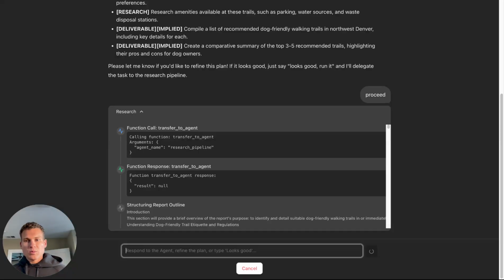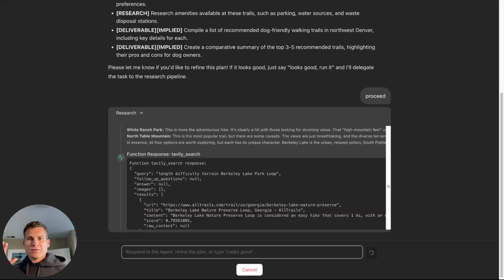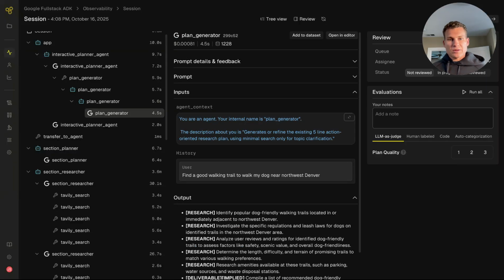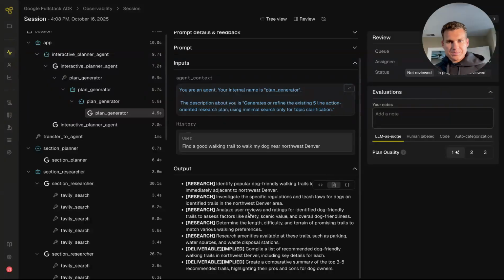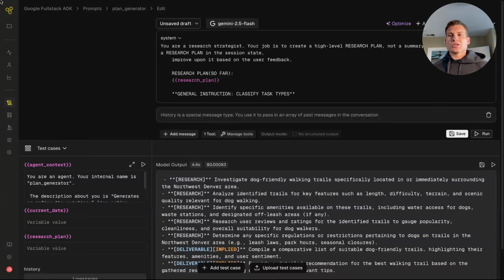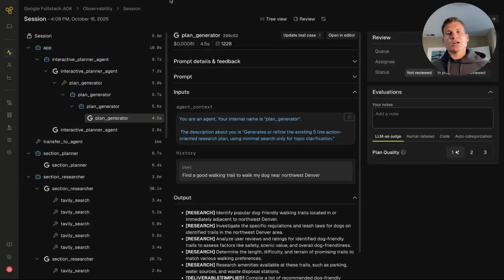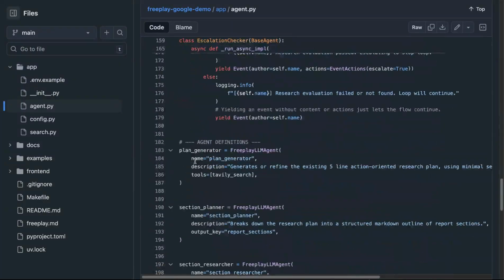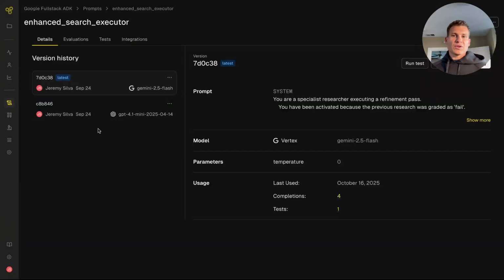How To Set Up End-to-End Observability and Evals for the Google Agent Developer Kit (ADK)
Freeplay and Google's ADK complement one another. ADK gives you a powerful and expressive agent orchestration framework while Freeplay plugs in for observability, prompt management, evaluation and testing. Once you integrate with Freeplay, you can update prompts and evals from the Freeplay UI or from code, so that anyone on your team can contribute.

This tutorial shows you how Freeplay integrates with Google ADK to help you debug complex agentic workflows, test agent behavior, and iterate on prompts without code changes.

What You'll Learn:
🔹 Add automatic trace capture to Google ADK agents
🔹 Visualize complex multi-step agent execution paths
🔹 Debug each step of your agent's research and planning workflow
🔹 Run evaluations at different stages of agent execution
🔹 Manage and iterate on ADK prompts centrally with version control
🔹 Build datasets from production agent interactions
🔹 Test prompt iterations in an interactive playground, then test your whole agent end-to-end

Timestamps:
0:00 - Introduction: Why Freeplay + Google ADK?
0:41 - Demo: Research agent workflow
1:19 - Viewing full execution traces in Freeplay
1:54 - Understanding agent trajectory step-by-step
2:24 - Running evaluations on agent plans
3:00 - Opening logs directly in prompt editor
3:29 - Building datasets from observability records
4:04 - Code walkthrough: Observability-only mode
4:38 - Code walkthrough: Prompt management integration
4:50 - How FreeplayLLMAgent wraps Google ADK agentsUse Cases:

The integration works in two modes:

* Observability-only: Add trace plugin for automatic logging
* Full integration: Use FreeplayLLMAgent class for prompt management + observability